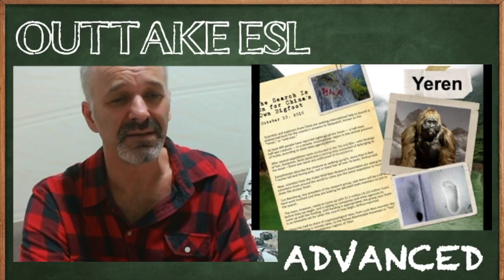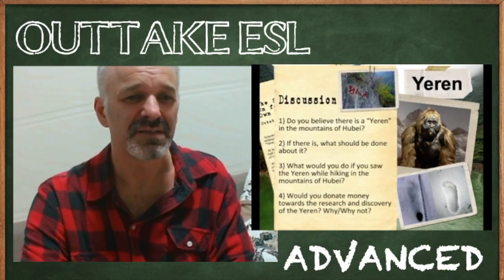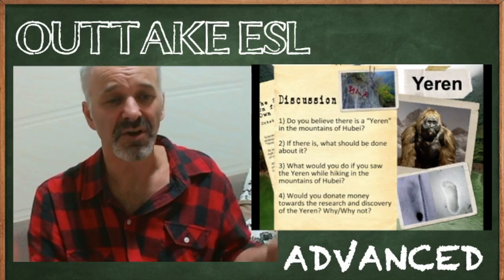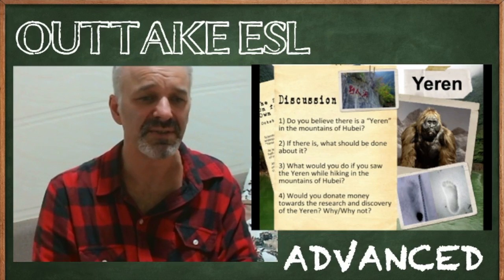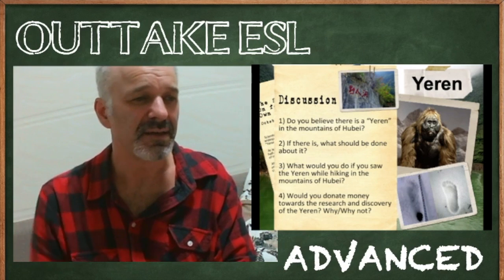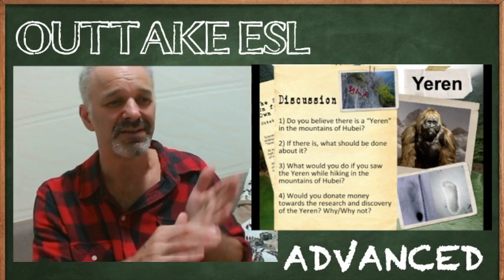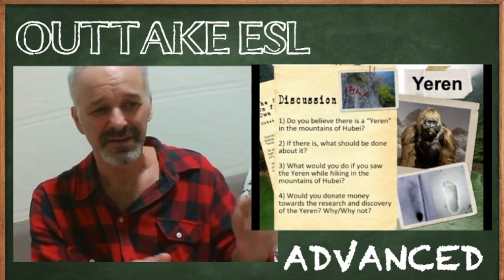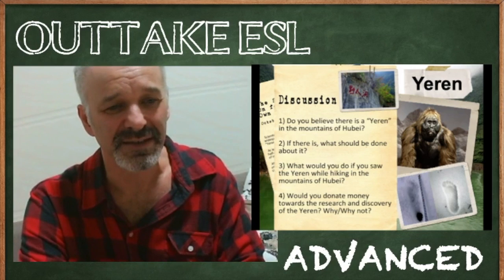OUTTAKE ESL: STRANGE BEASTS (Advanced)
A lesson/English Corner for advanced proficiencies on Strange Beasts and Fantastic Monsters.
(And I notice my shirt is buttoned incorrectly)